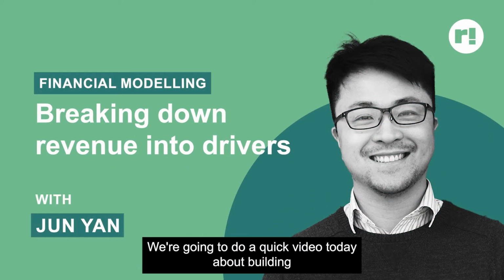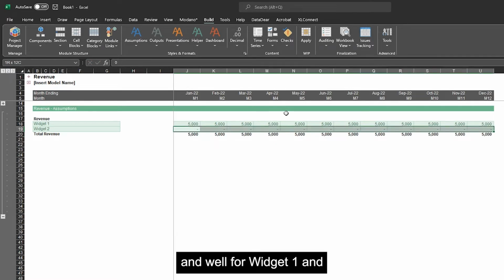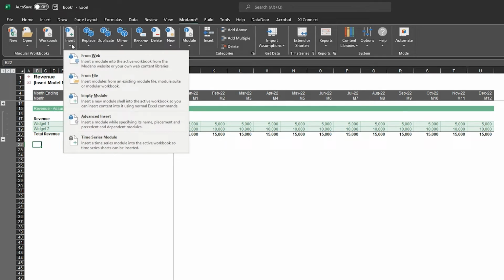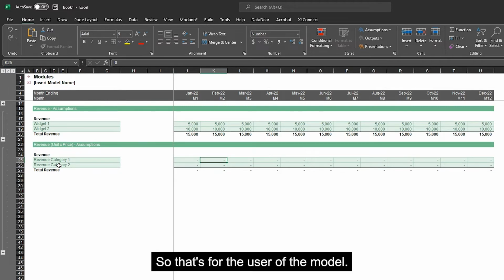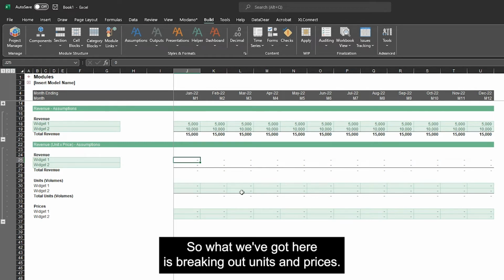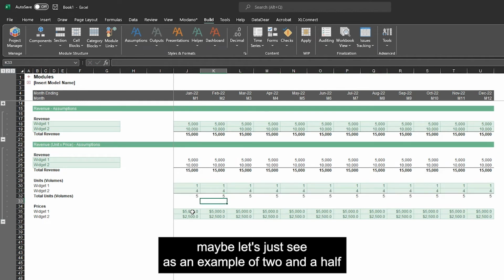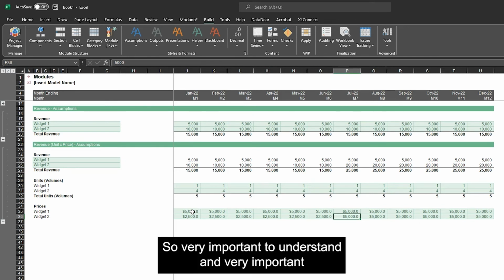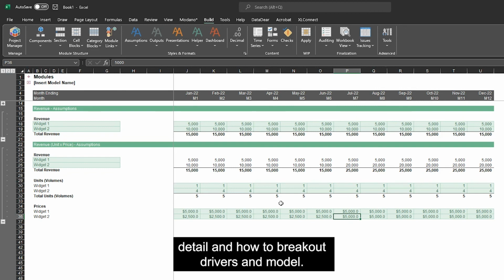Breaking down revenue into drivers | Ravit Insights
This is a quick video about building a financial model and understanding financial model drivers.